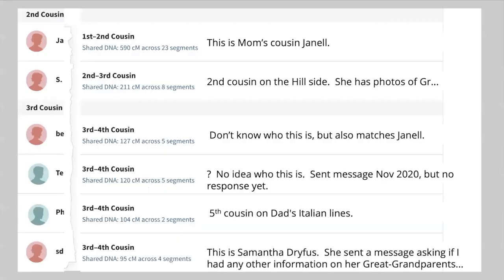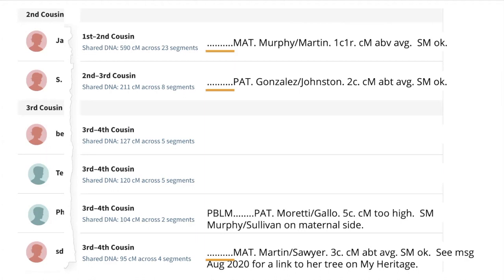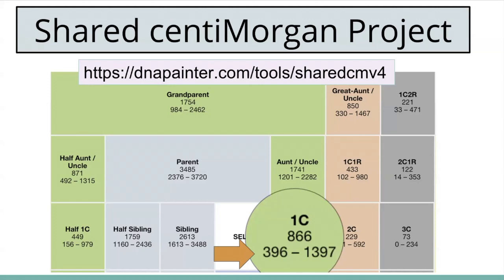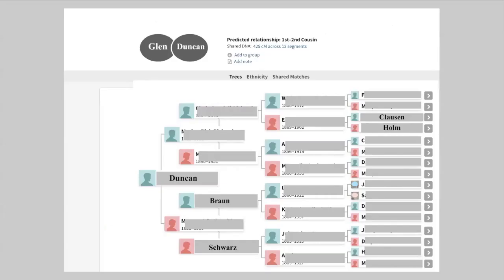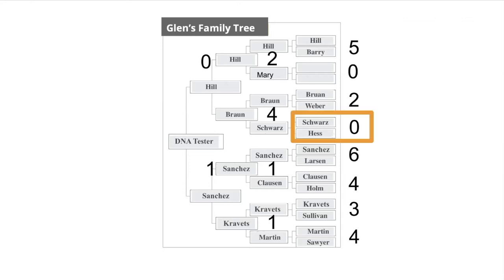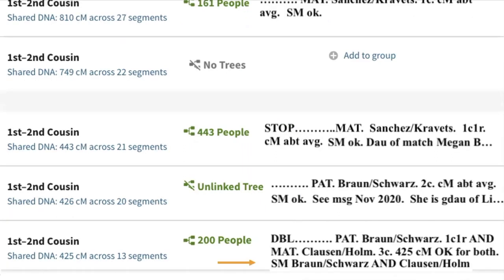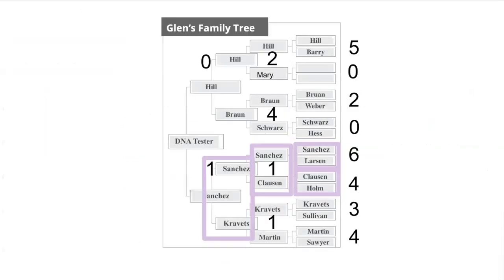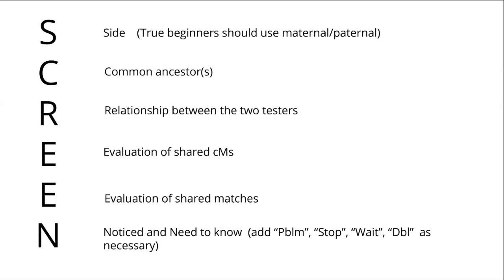Alison Wilde's SCREEN Method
Learn how to identify and document the critical information for each DNA match in a one-line note. This easy to use system lays the foundation for analyzing and solving any type of genetic genealogy problem. If you don't know where to start with your DNA matches, this is the place! Note: The SCREEN Method is for beginners with at least one known parent. Testers with two unknown parents should use the L-SCREEN Method, but will still learn good genetic genealogy practices from this video. Advanced DNA users will want to watch this video and use the additional components found in the AP-SCREEN method video.